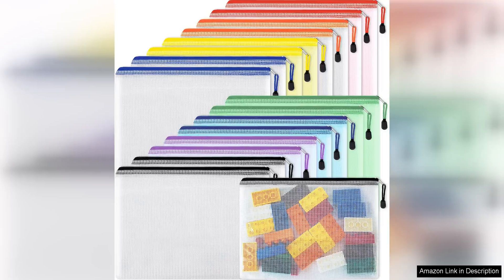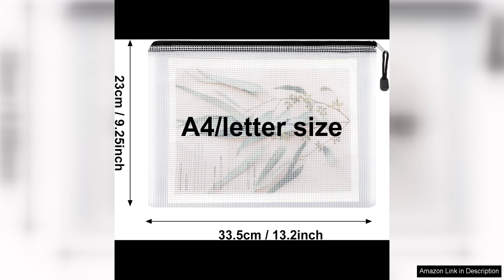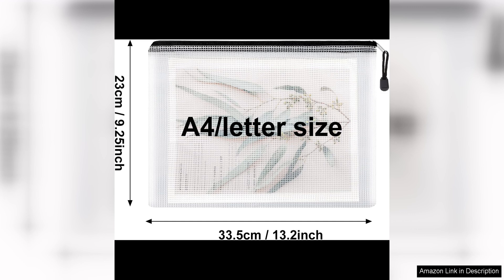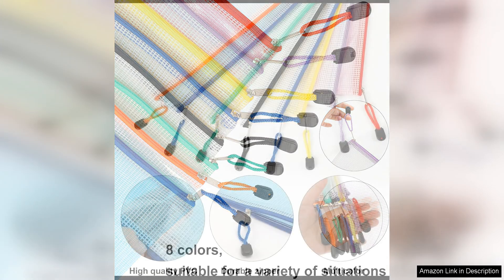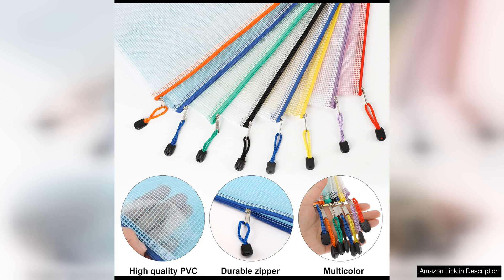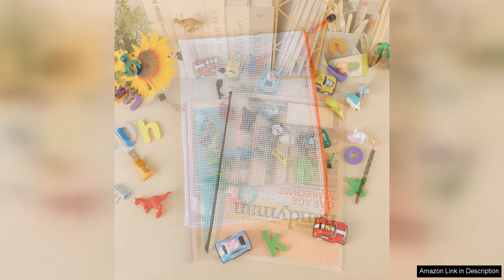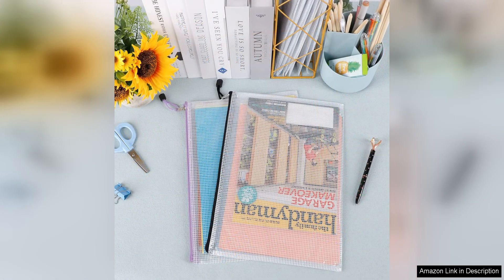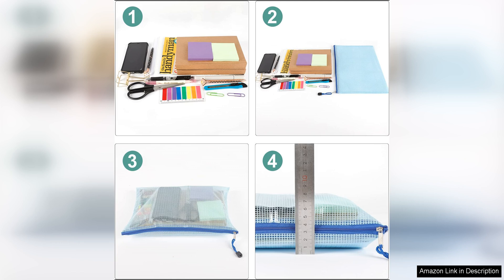EOOUT 16pcs Mesh Zipper Pouch Puzzles Board Game Storage Bags for Organizing Review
The EOOUT 16pcs Mesh Zipper Pouches are a fantastic solution for organizing puzzles and board games. These pouches are made of high-quality mesh material, which is not only durable but also allows you to easily see the contents inside. The set comes with 16 pouches in various sizes, providing you with plenty of options to store different sizes of puzzles and board games.

One of the best features of these pouches is the zipper closure, which ensures that your items are securely stored and protected from dust, dirt, and moisture. The zippers are of good quality and glide smoothly, making it easy to open and close the pouches. Additionally, each pouch has a loop on the top, allowing you to hang them on a hook or rack for easy access and space-saving storage.

The versatility of these pouches is also worth mentioning. Not only can they be used for organizing puzzles and board games, but they can also be used for storing other items such as art supplies, stationery, small toys, and more. The transparent mesh design makes it easy to identify the contents of each pouch, saving you time and effort when looking for a specific item.

Furthermore, the pouches are lightweight and compact, making them perfect for travel or on-the-go storage. You can easily pack them in a suitcase or backpack without taking up too much space. The quality construction of these pouches ensures that they can withstand regular use and last for a long time.

Overall, I highly recommend the EOOUT 16pcs Mesh Zipper Pouches for anyone looking to keep their puzzles and board games organized and protected. With their durable construction, convenient zipper closure, and versatile design, these pouches are a must-have for any home or office. Invest in these pouches today and say goodbye to cluttered game closets and lost puzzle pieces!